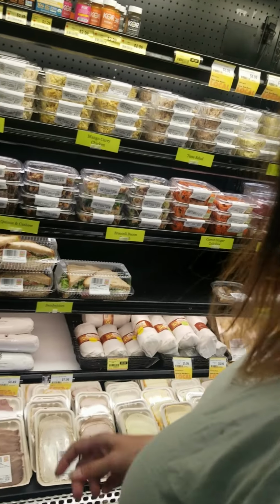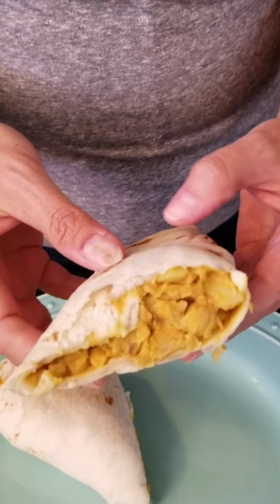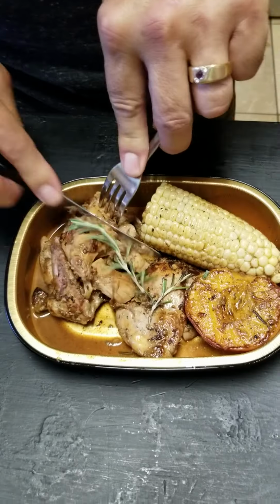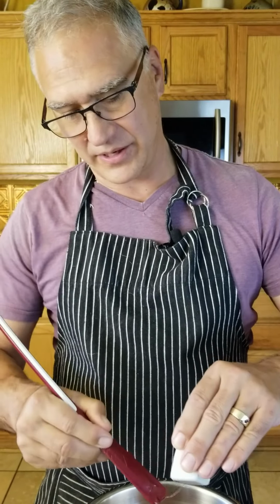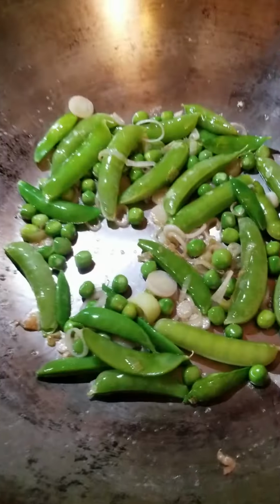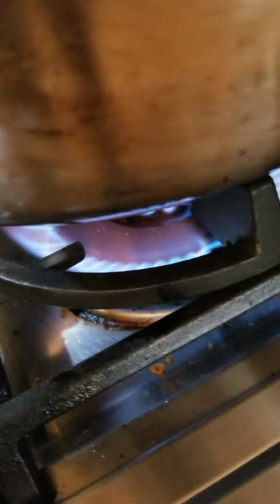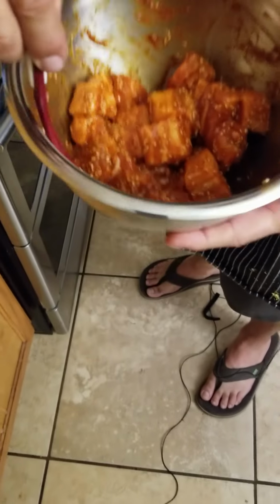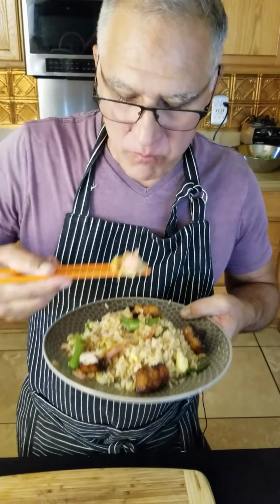5 Minute Friday Episode 13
In episode #13 of 5 Minute Friday we are picking up takeout from Hartford Square, getting Mata G burritos at La Montañita Co-op, and cooking up pork belly fried rice with kimchi.
Shout outs to Mata G Vegetarian Kitchen Hartford Square La Montanita Co-op Food Market MiYoung's Farm Kyzer Farms